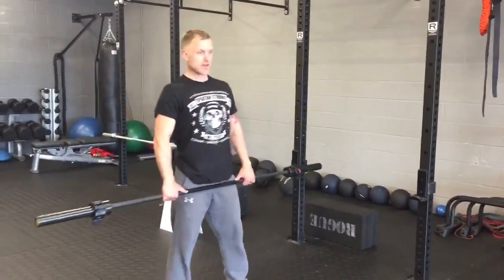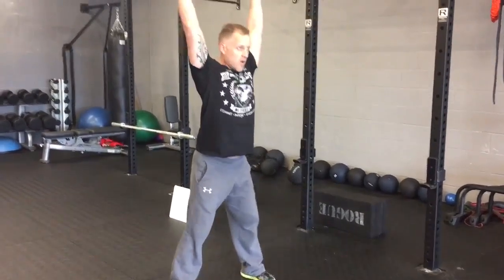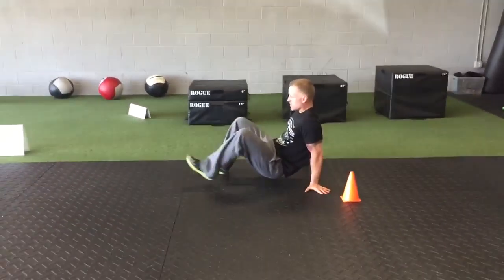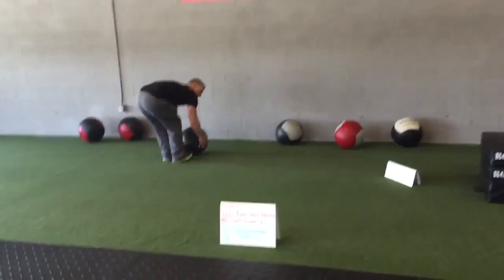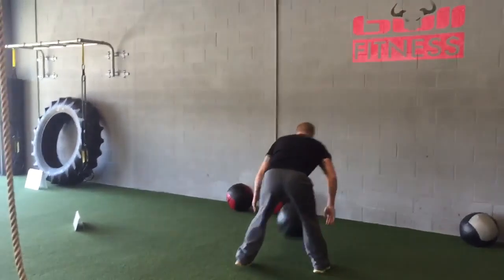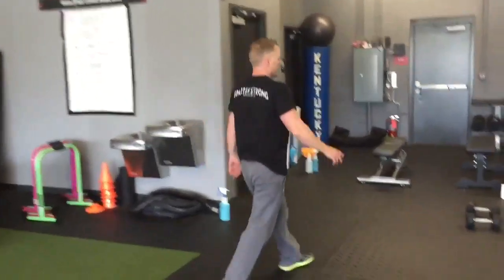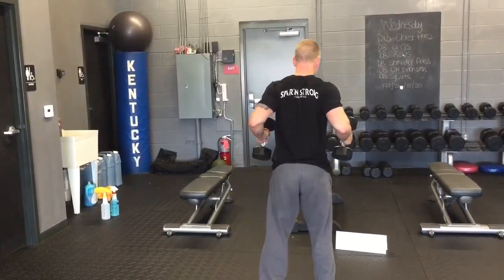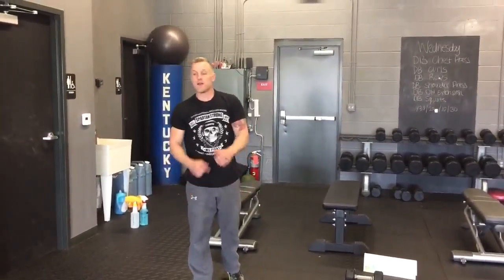BullFitness - 4/15/16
Overview